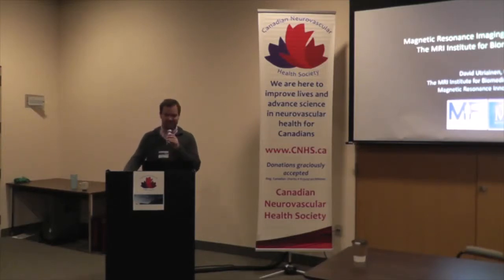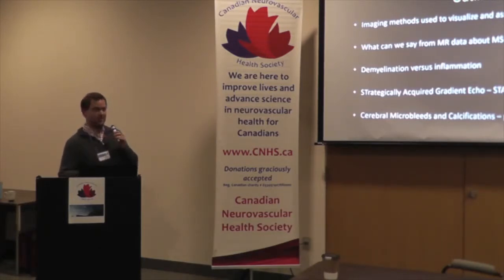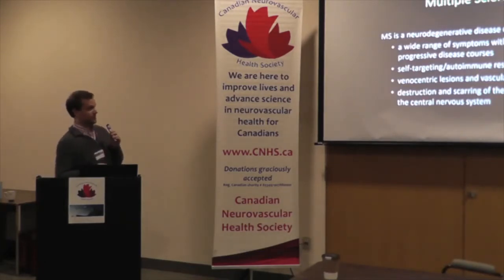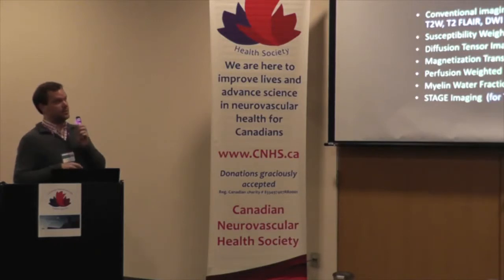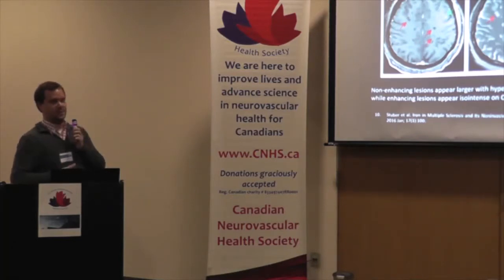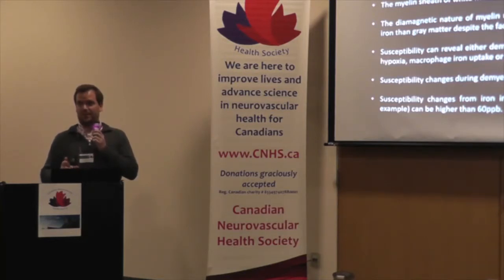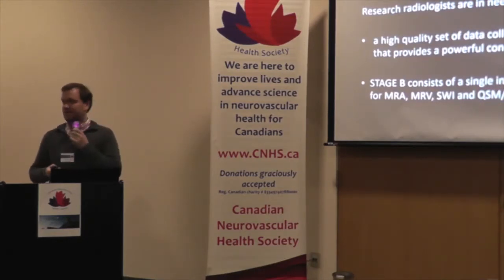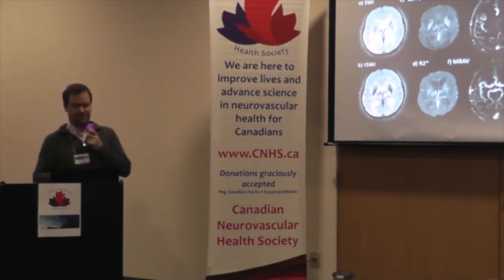Halifax 2018 - David Utriainen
David Utriainen presents "Magnetic Resonance Imaging: 2018 Updates from The MRI Institute for Biomedical Research" on using MRI beyond diagnosis to how it can inform best practice in patient treatment. Non-invasive intracranial vascular imaging is essential for studying neurovascular diseases such as stroke, dementia, Parkinson's disease, headache, idiopathic intracranial hypertension, Menière's disease, and vascular malformations. David has several current publications supporting Dr. Paolo Zamboni's theory of impaired venous blood flow in persons with MS and raised intracranial pressures. His research quantitatively analyzes structural venous abnormalities on MR Imaging and abnormal flow distribution of the internal jugular veins.